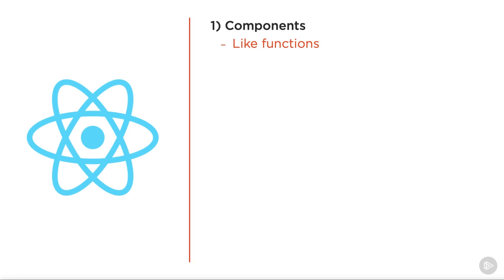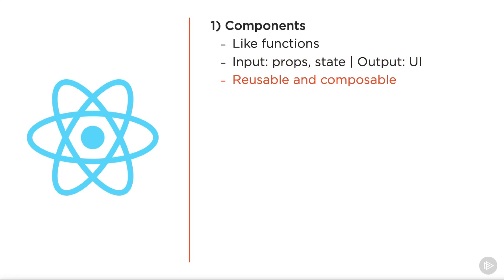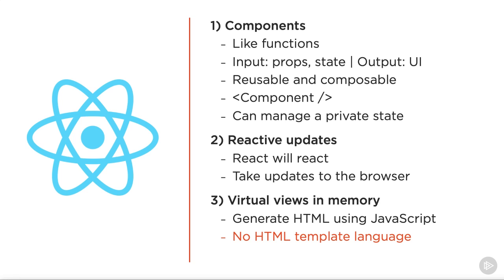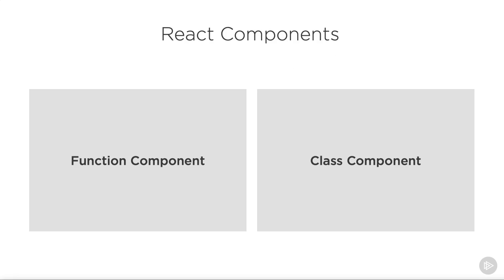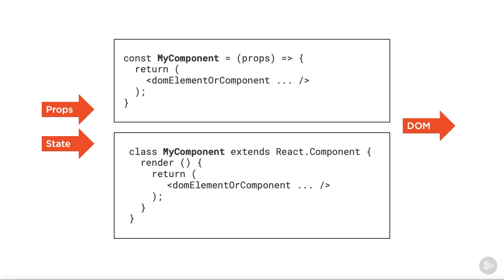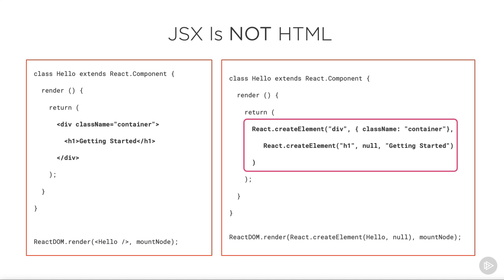React Getting Started Course - part - 4